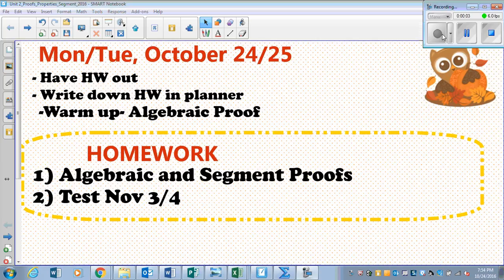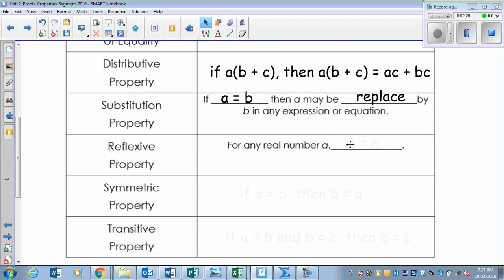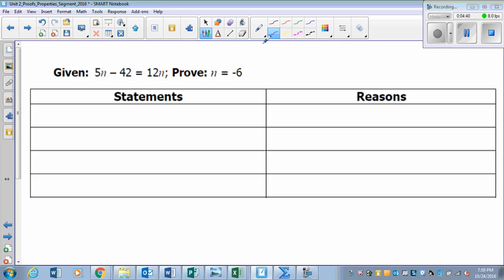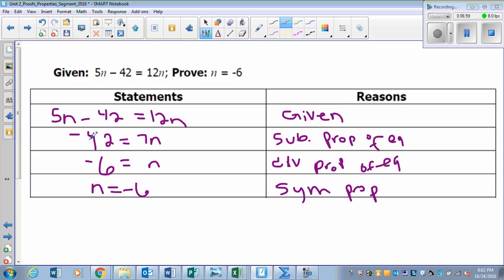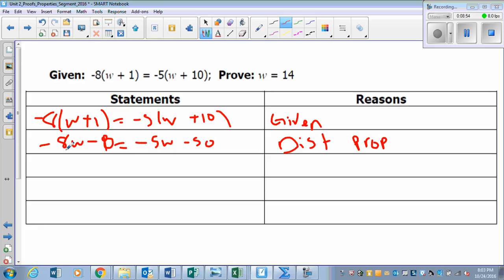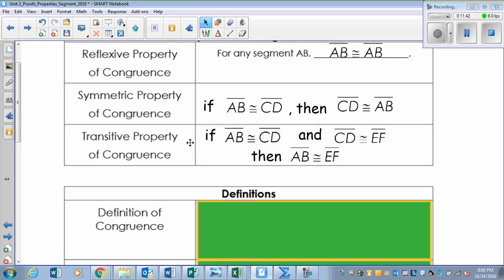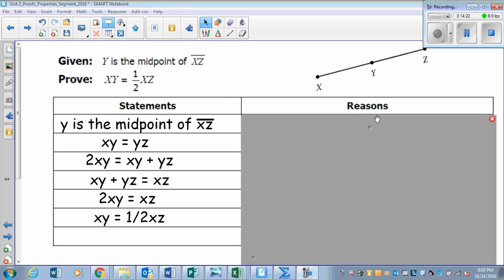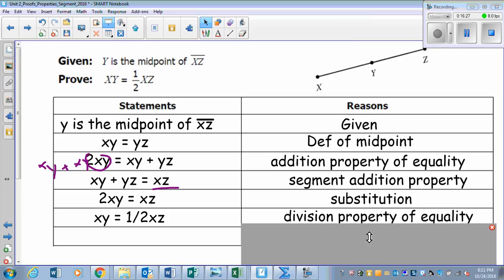Notes Algebraic and Segment Proofs